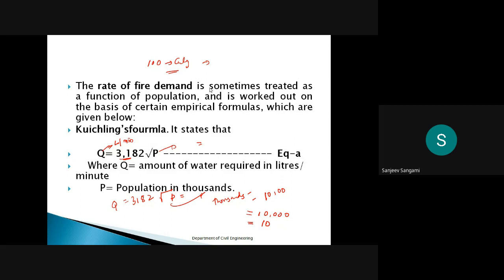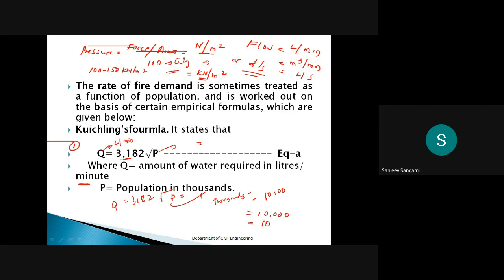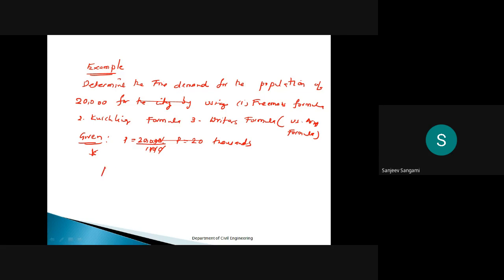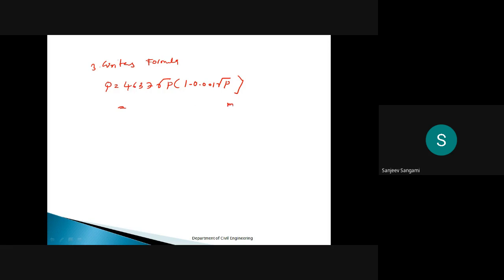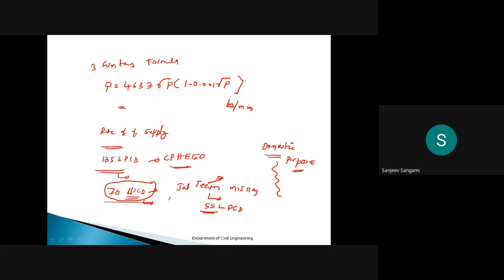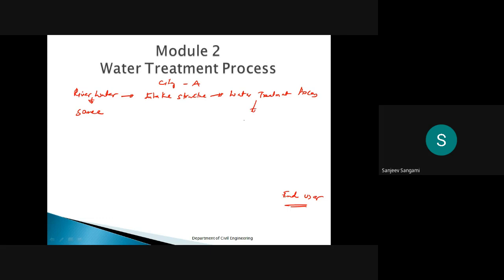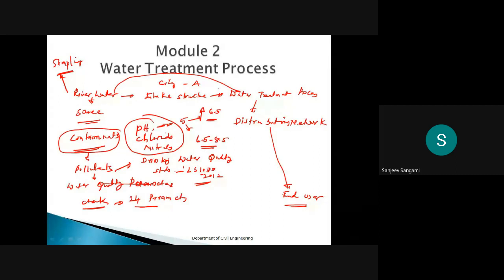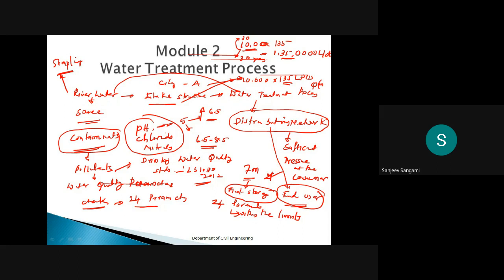JCE CV WATER SUPPLY AND TREATMENT ENGG 18CV46 MODULE 2 1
Fire demand Problem and 2nd module Introduction